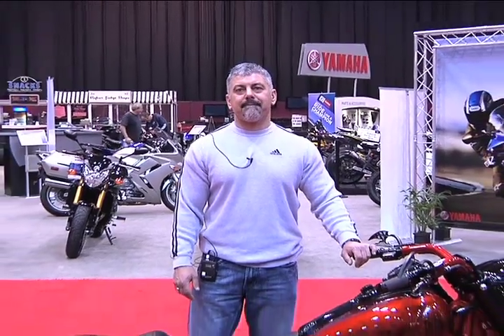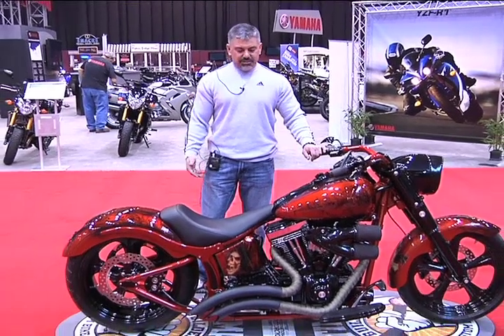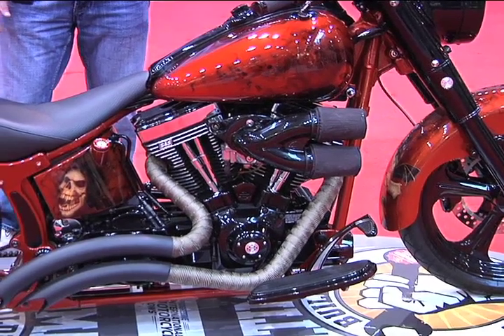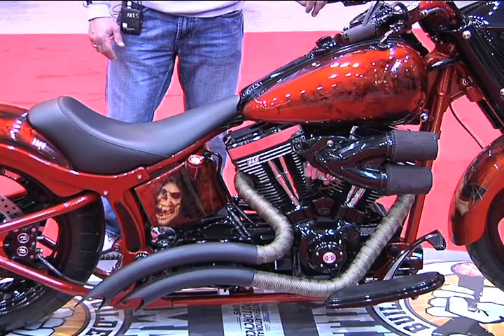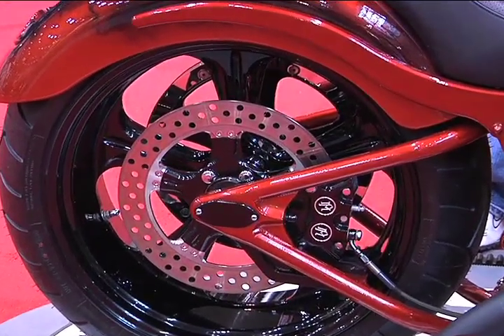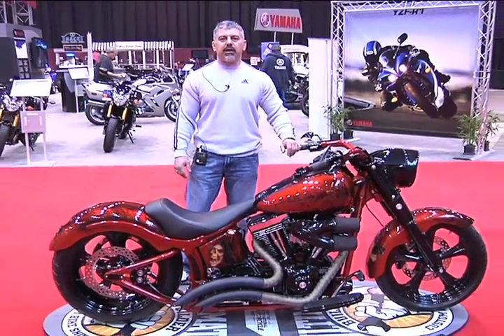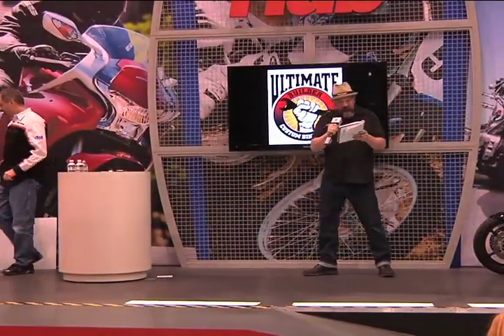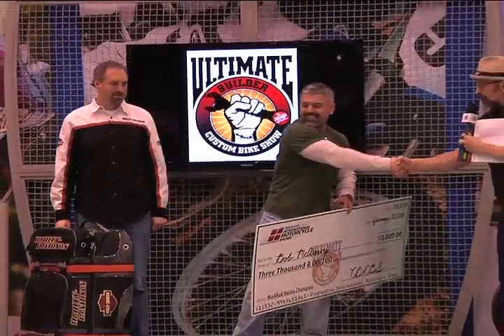2011 Cleveland Winner - Modified Harley Ultimate Builder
Bob McAreavey built this 2001 H-D Fatboy... A very sano ride.